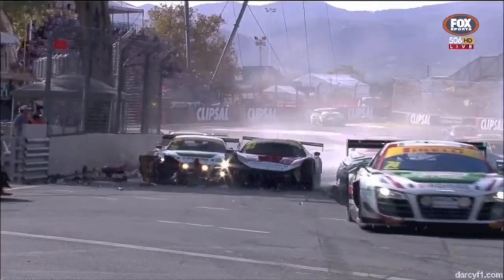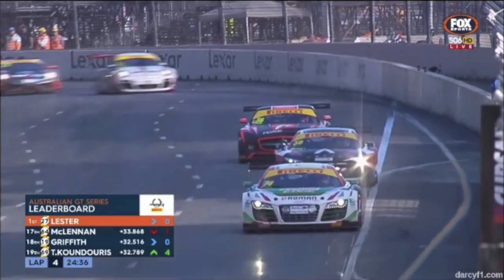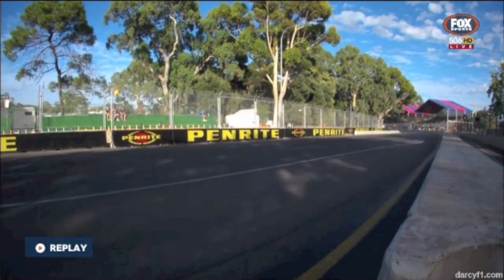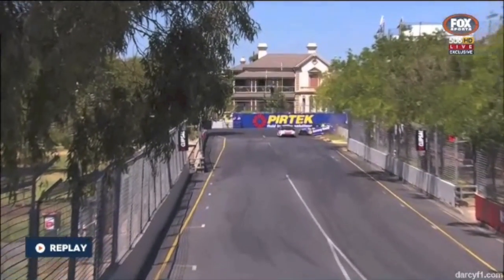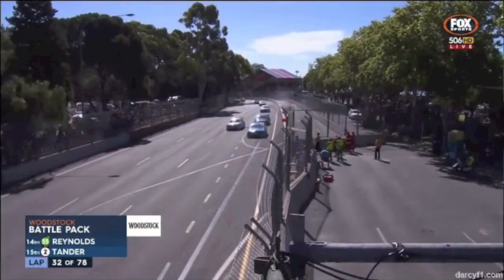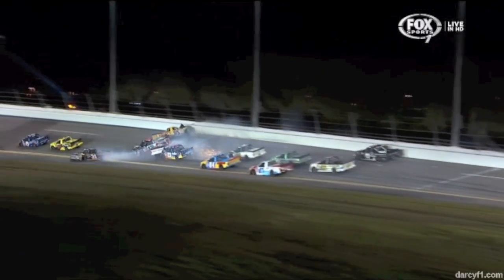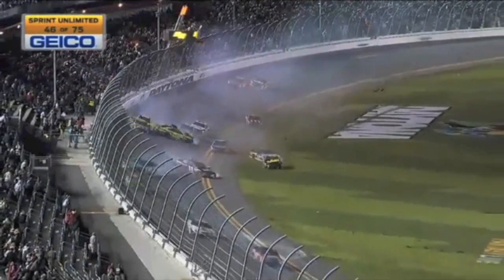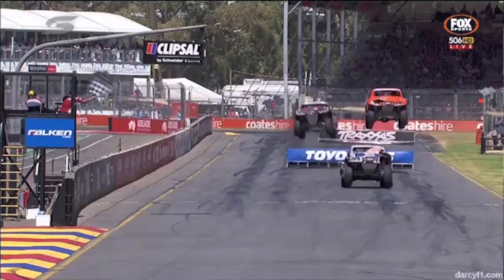2015 Motorsport Crashes Part 2 (No Music)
2015 Motorsport Crashes - Part 2 Reuploaded
NOTE: I've reuploaded this because I removed the clip of Caruso's turn 8 crash, since that got the original video blocked worldwide.